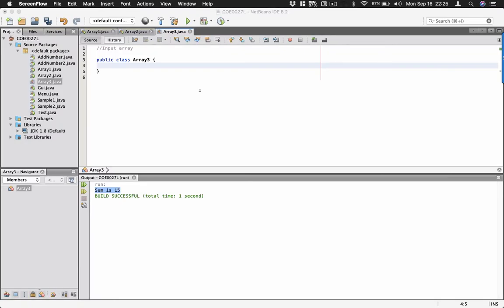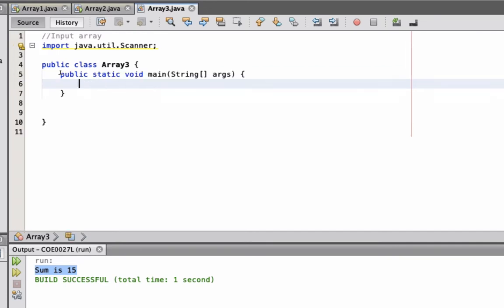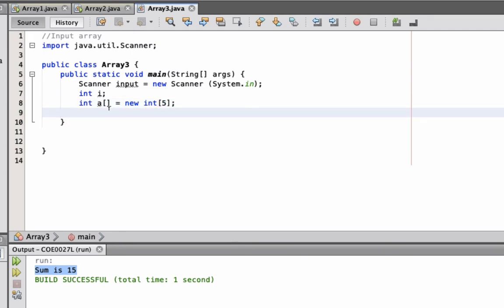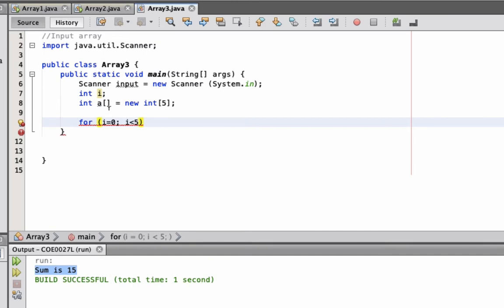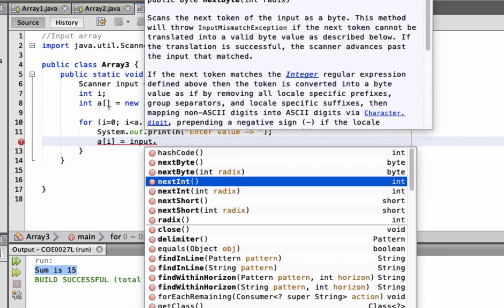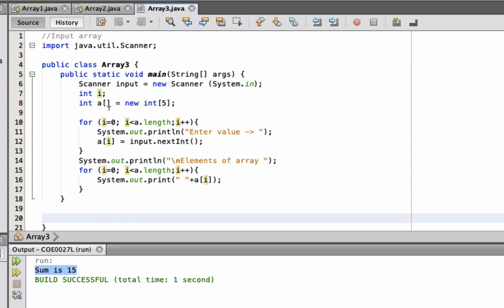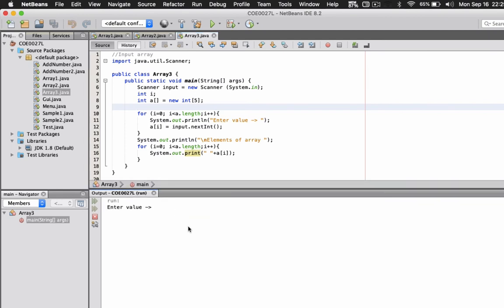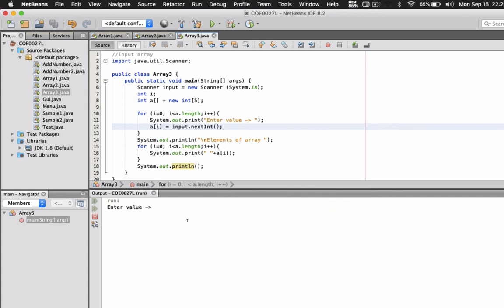Java Tutorial Series - Array Part 3